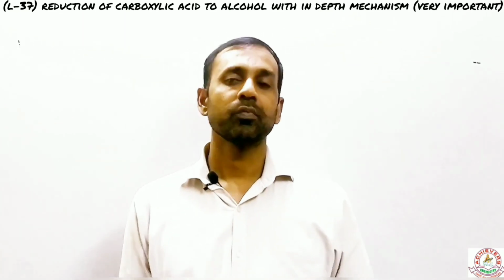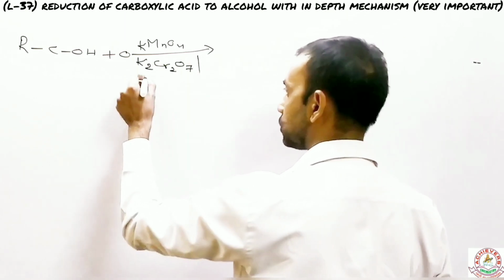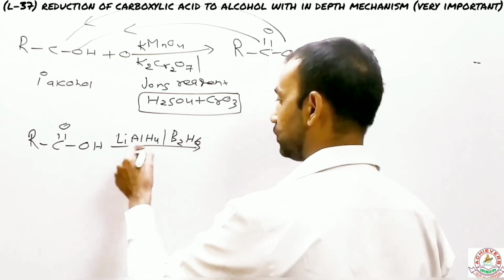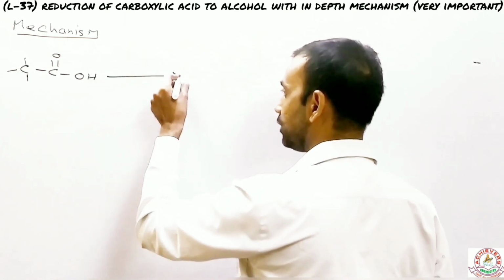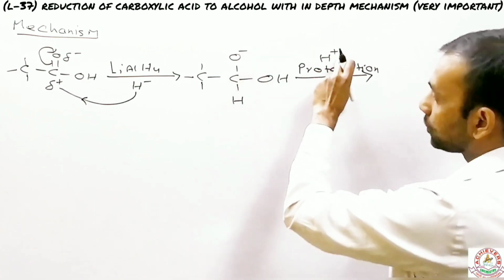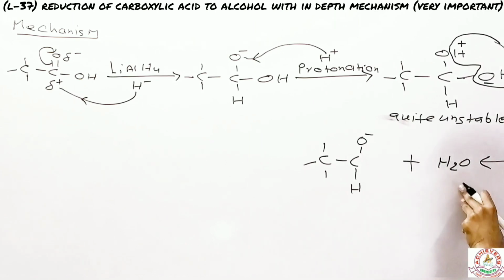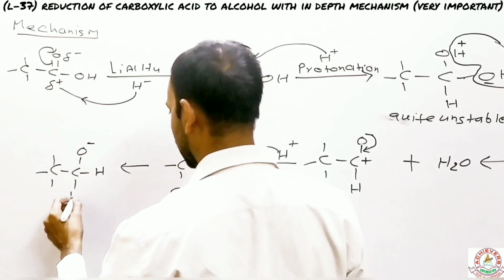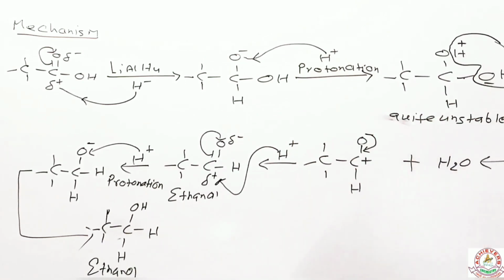reduction of carboxylic acid to alcohol | carboxylic acid reaction with LiAlH4 mechanism | neet/jee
aldehydes
carboxylic acid
ncert
chemistry class 12 aldehydes and ketones
cbse
Benzaldehyde preparation
Nucleophilic addition reaction by aldehydes and ketones
tollen test
fehling test
chemical distinction b/w aldehydes and ketones
Iodoform test
Haloform reactions
Reactions due to alpha hydrogen in aldehydes and ketones
carboxilic acid reaction with SOCl2